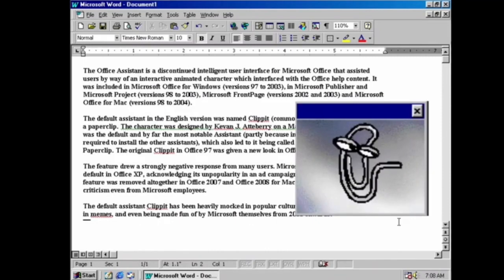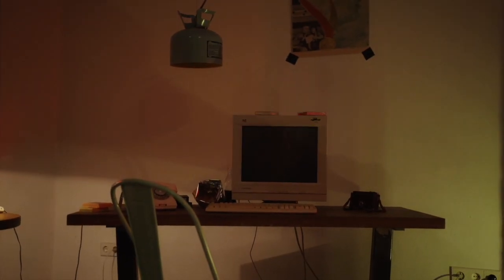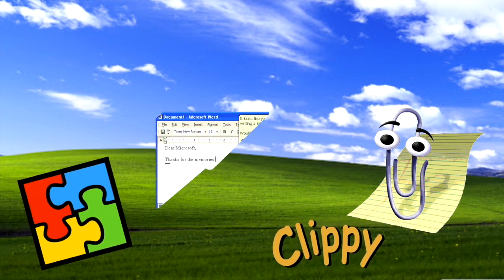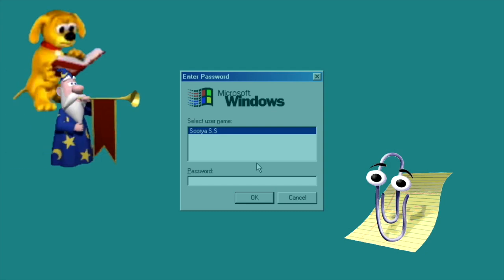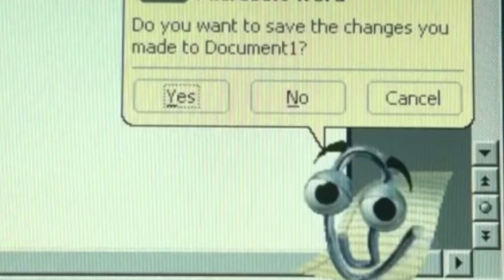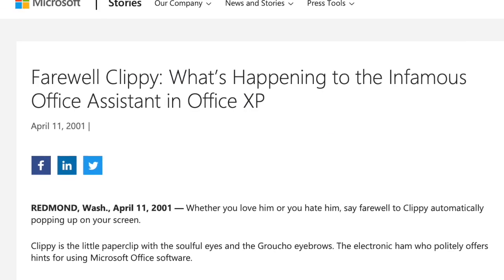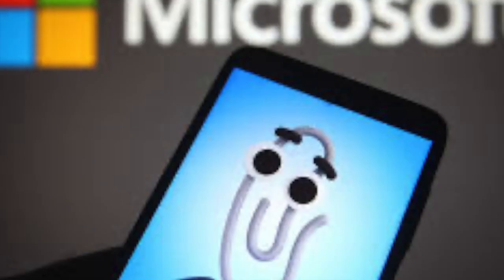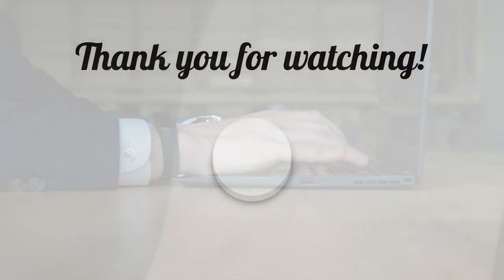The Return of Clippy - What Happened to Clippy from Microsoft Word?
The Return of Clippy - What Happened to Clippy from Microsoft Word? Where is Clippy? Is Clippy making a comeback? How to get the Clippy emoji? What's the best Microsoft Office Assistant? How do I turn on Clippy? What's the best virtual assistant? How do I animate Clippy? Was Clippy a paperclip? Why did Microsoft get rid of Clippy?

We discuss the sudden disappearance and re-emergence of popular virtual assistant, Clippy. Here's How It Happened.